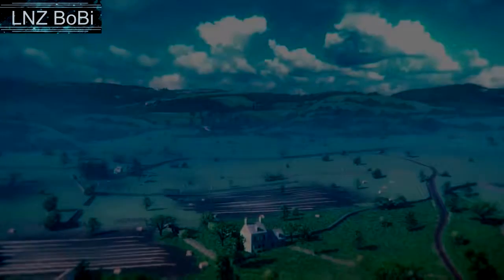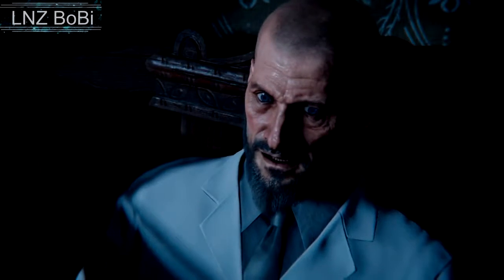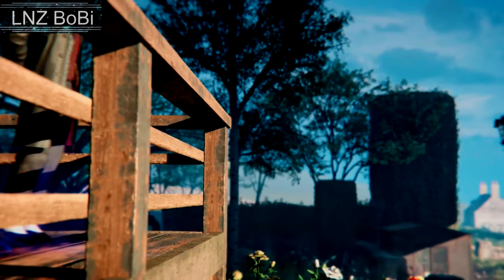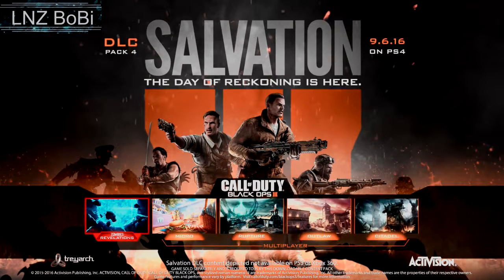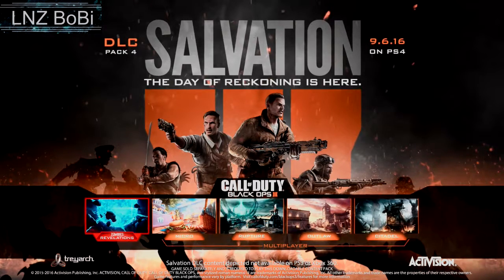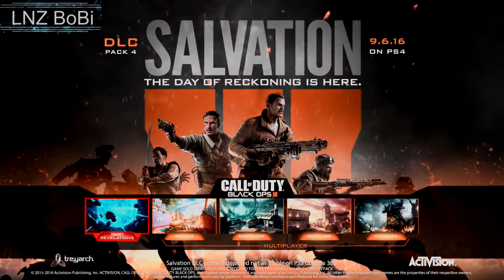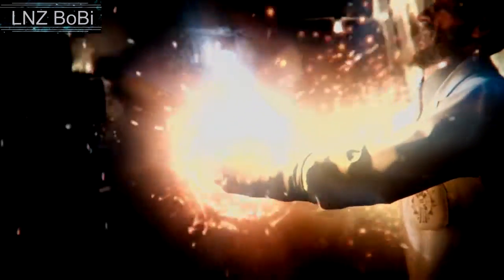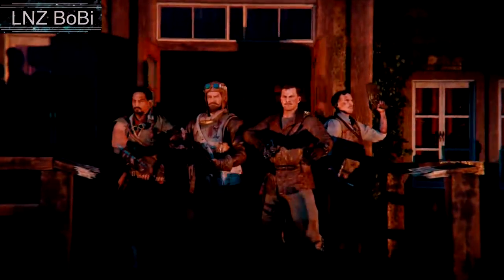DLC 4 Zombie Review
Yo guys it's LNZ BoBi here bringing you a review of DLC 4 Zombies Trailer .
This was your boy LNZ BoBi and peace.